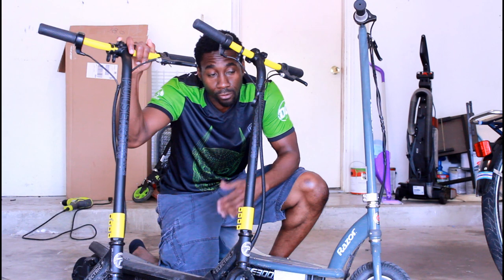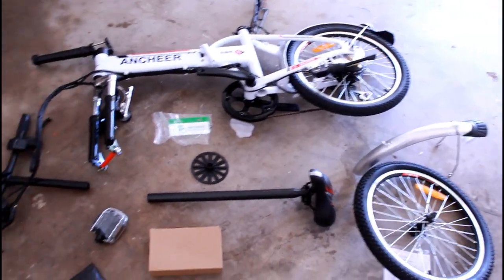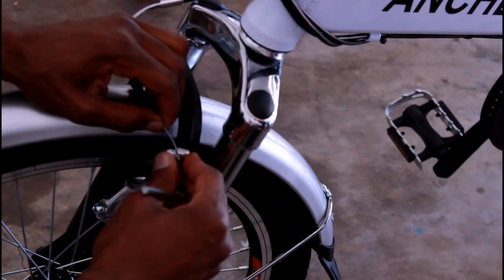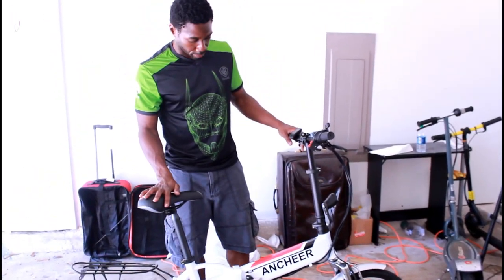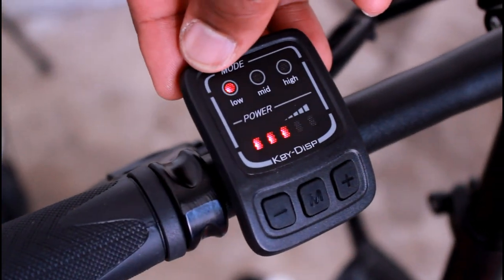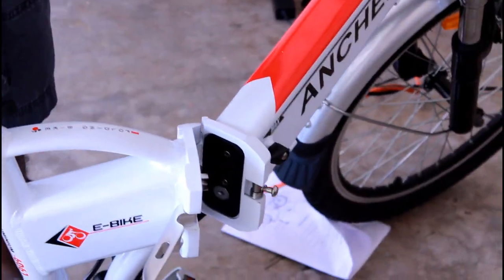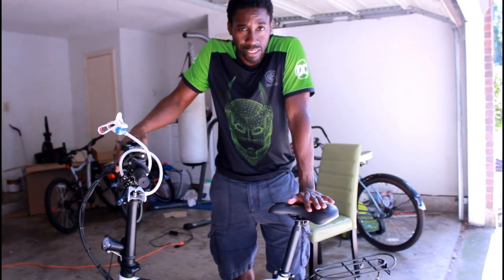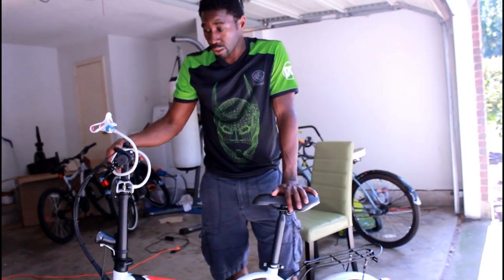Electric Bike E-Bike FOR $500 - ANCHEER 20" Folding Bike - Unboxing Assembly and Test Ride - Ebay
Electric Bike E-Bike FOR $500 - ANCHEER 20" Folding Bike - Unboxing Assembly and Test Ride - Ebay Buy.  I found this affordable E-Bike on Ebay but...Was it worth it? (36V 250W) Lithium Battery 7-speed E9.  We Unbox - Assemble - Test Ride - and Review this Bicycle.

Ebay Search

This video was edited with Cyberlink PowerDirector.

Noise Problems 02 (by Tchakare_Kanyembe)

Track - Funky Suspense